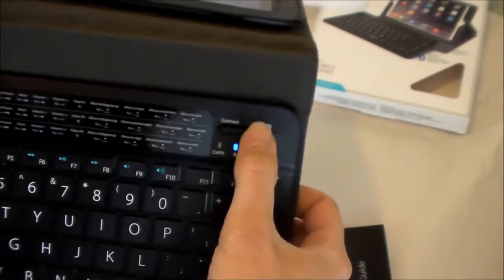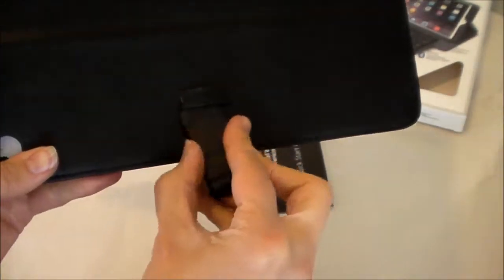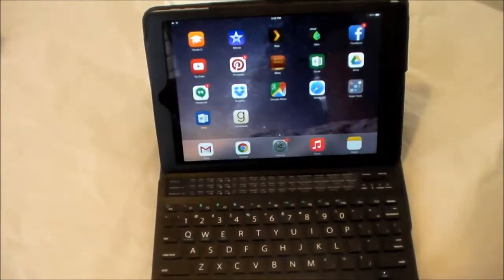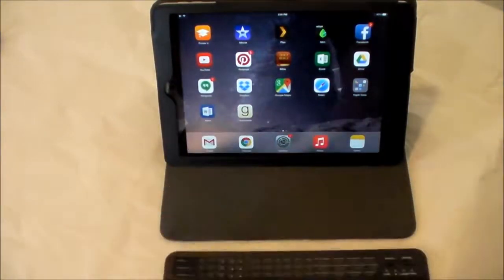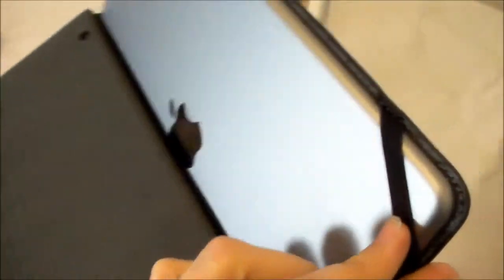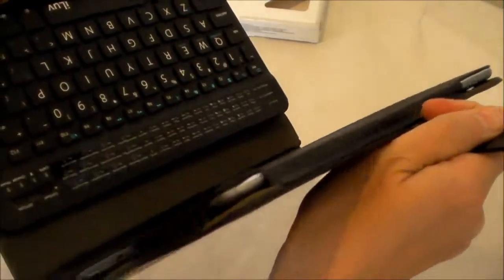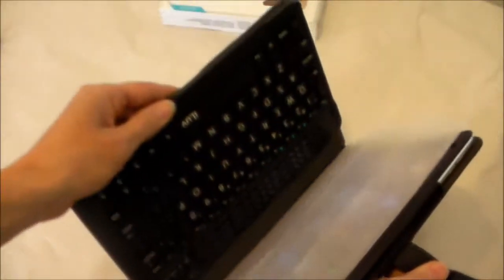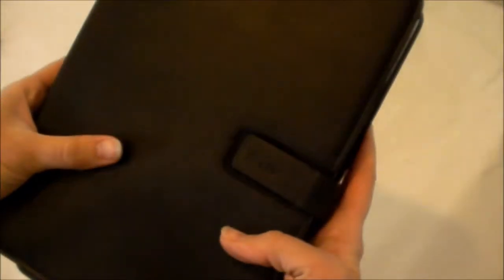iPad Air 2 Case Review: iLuv Professional Workstation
This is an unboxing and quick review of the Professional Workstation from iLuv. This specific iPad case is for the iPad Air and iPad Air 2.